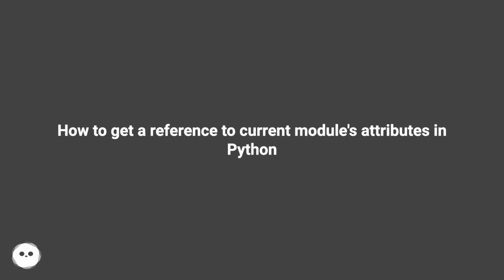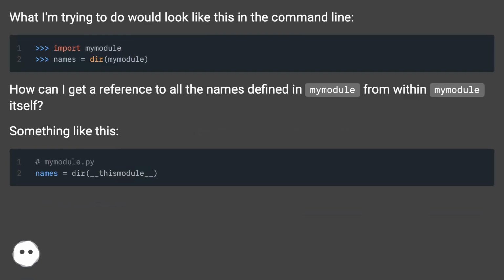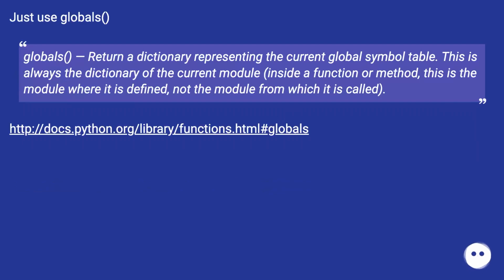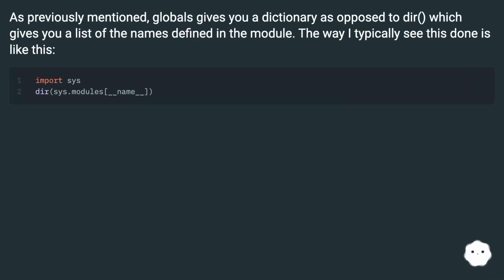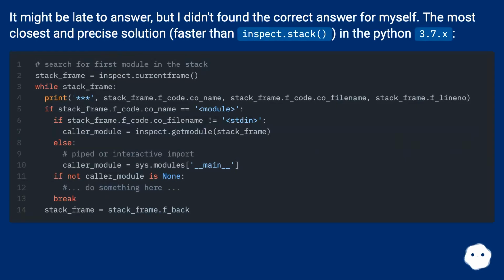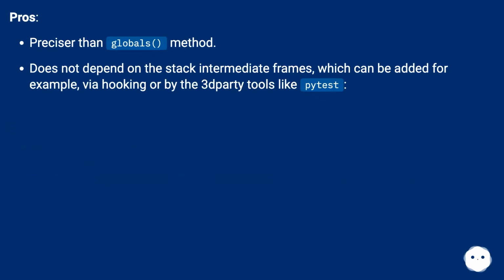How to get a reference to current module's attributes in Python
Chapters
00:00 How To Get A Reference To Current Module'S Attributes In Python
00:22 Accepted Answer Score 166
00:44 Answer 2 Score 214
01:01 Answer 3 Score 6
03:11 Thank you